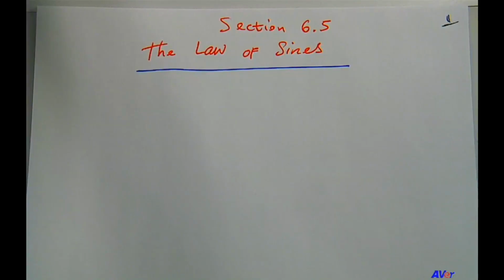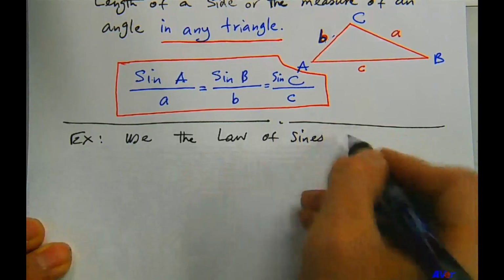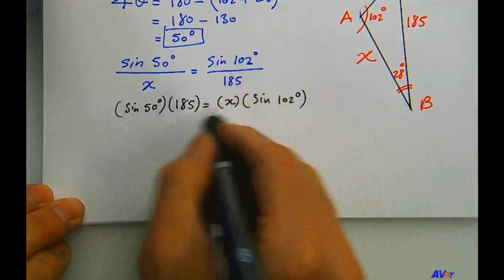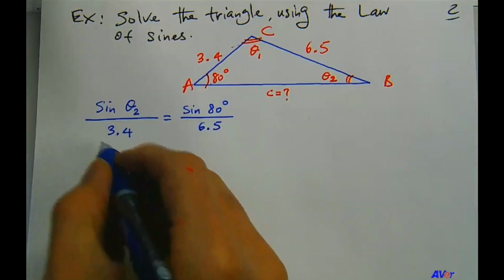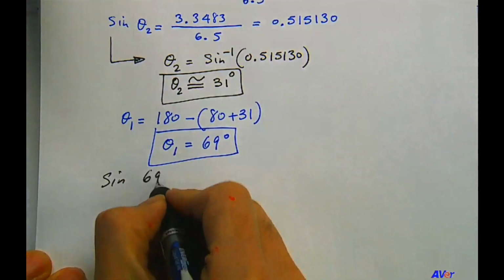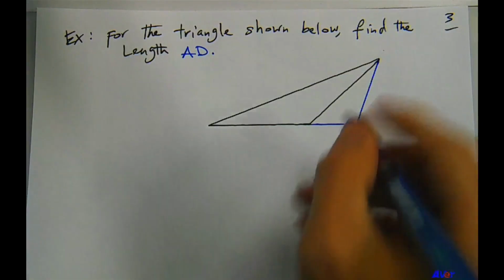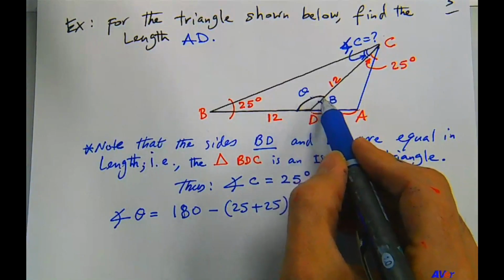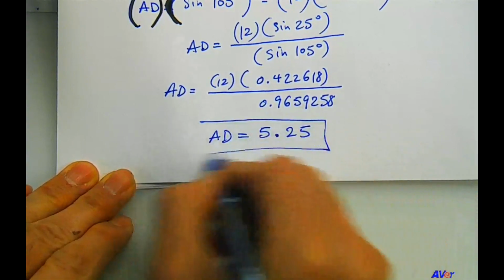MATH 127_Section 6.5